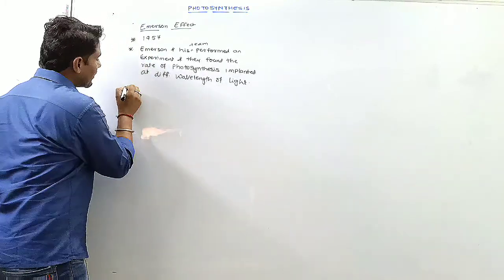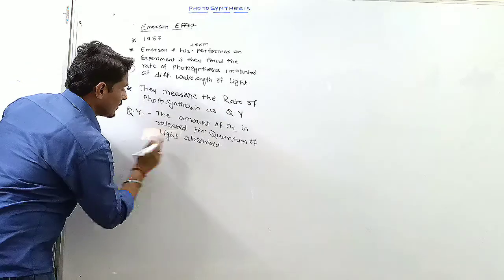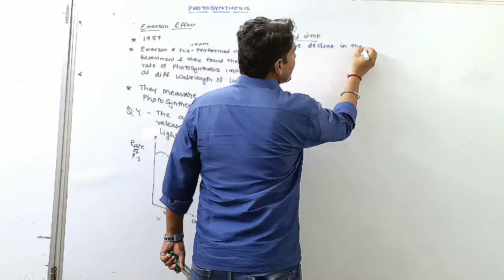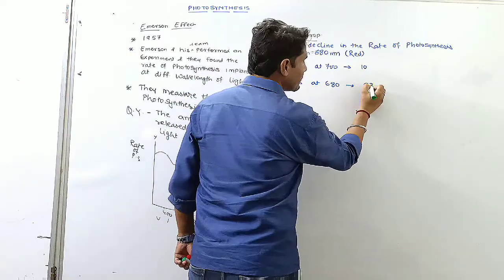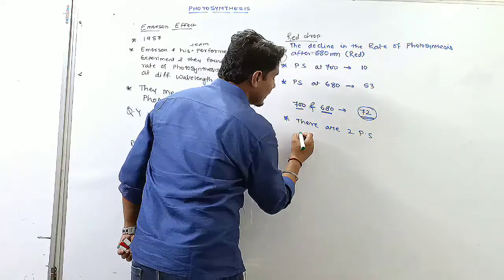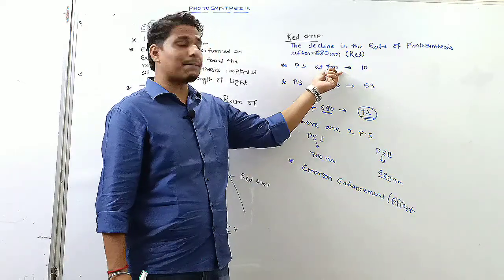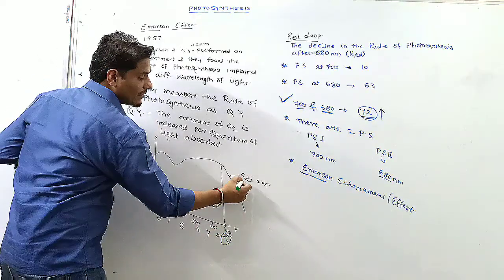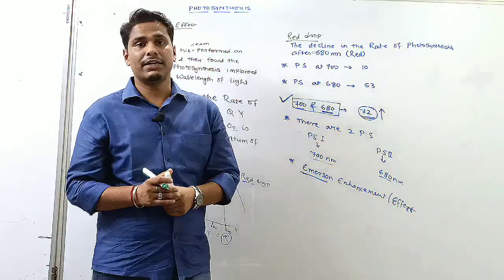Emerson Effect- Red Drop. NEET, MH-CET, AIIMS by Prof Ajay V. Yadav Sir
The Emerson effect is the increase in the rate of photosynthesis after chloroplasts are exposed to light of wavelength 670 nm (red light) and 700 nm (far red light). When simultaneously exposed to light of both wavelengths, the rate of photosynthesis is far higher than the sum of the red light and far red light photosynthesis rates. Wavelengths beyond 700nm are apparently of insufficient energy to drive any part of photosynthesis. So a huge
 drop in efficiency has been noticed at 700nm. This phenomenon is called as Red drop effect. In other words there is a sharp decrease in quantum yield at wavelengths greater than 680nm. This decrease in quantum yield takes place in the red part of the spectrum. The number of oxygen molecules released per light quanta absorbed is called as quantum yield of photosynthesis. This effect was first of all noticed by Robert Emerson.